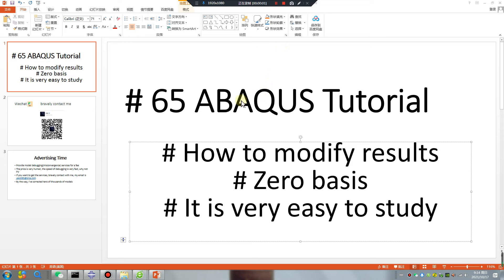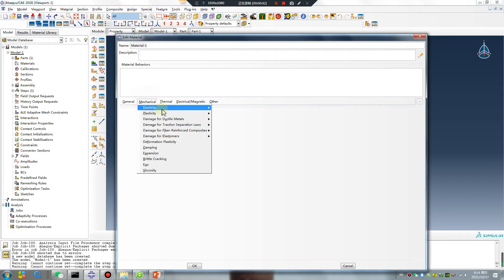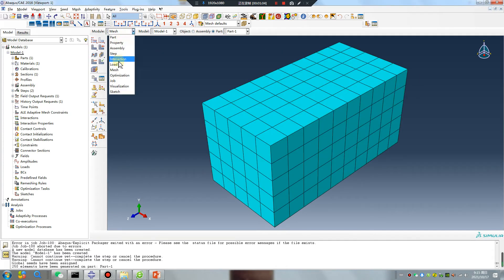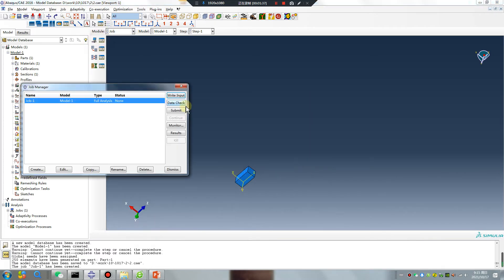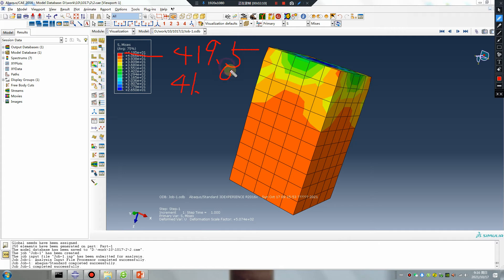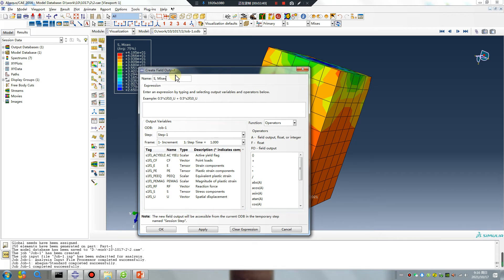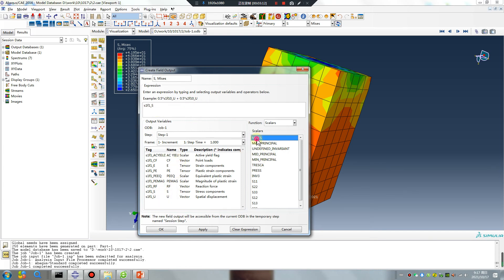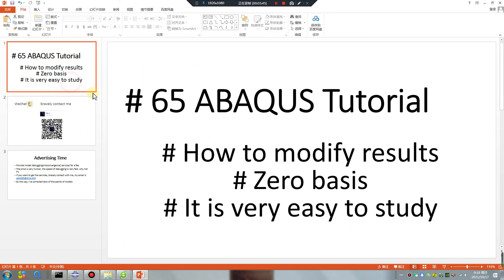# 65 ABAQUS Tutorial# How to modify results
# How to modify results
# Zero basis